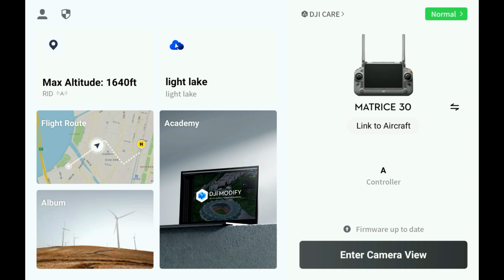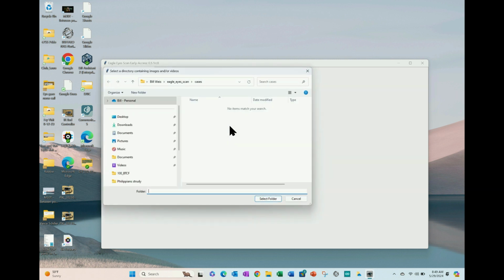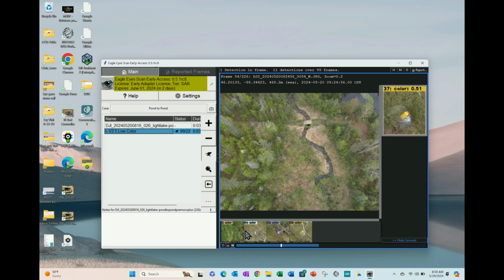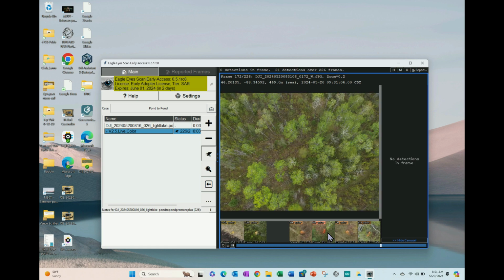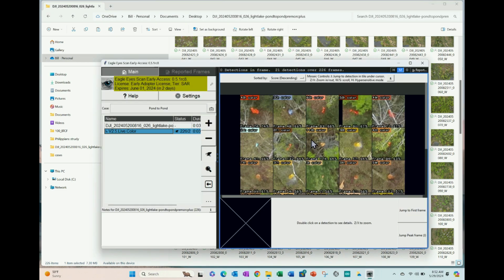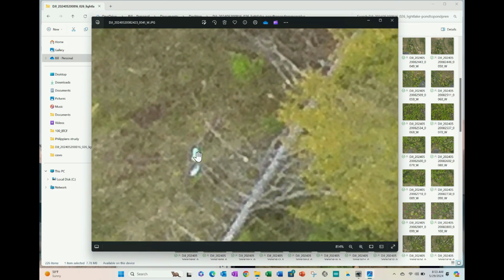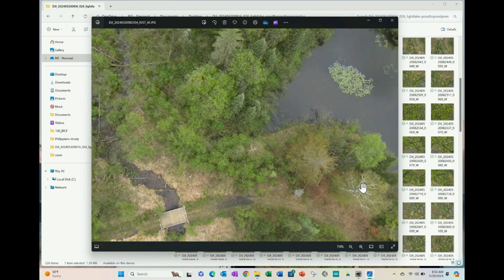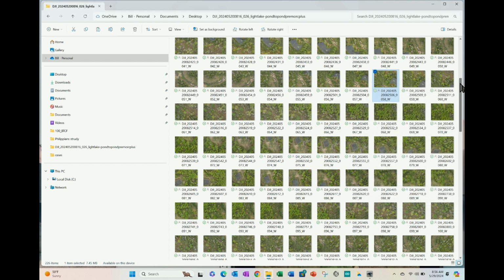Eagle Eyes Demo after mission flown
Demo of Eagle Eyes Software using a Matrice 30T drone. The pictures from the test mission were downloaded to a hard drive for analysis by Eagle Eyes. Overall it did pretty well only failing to find a brown jacket.